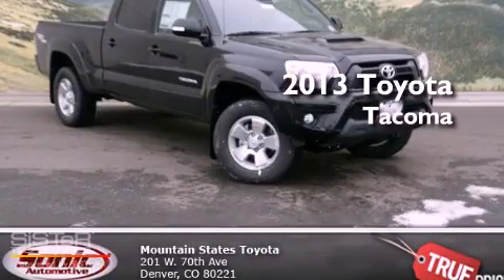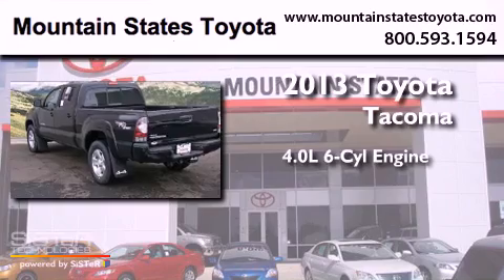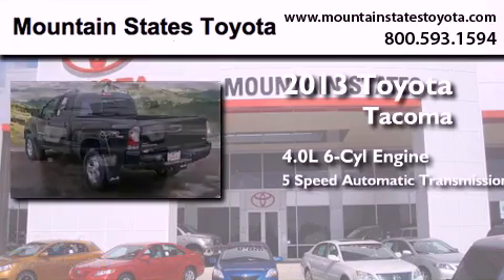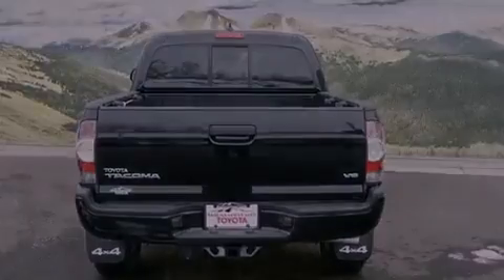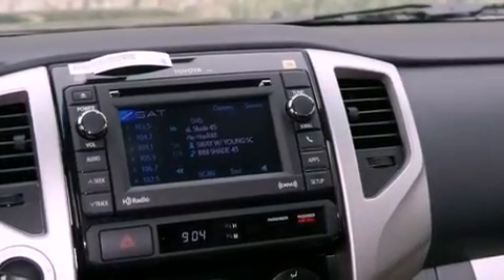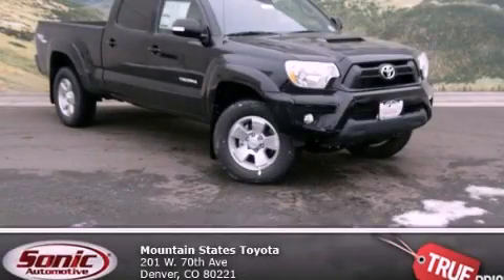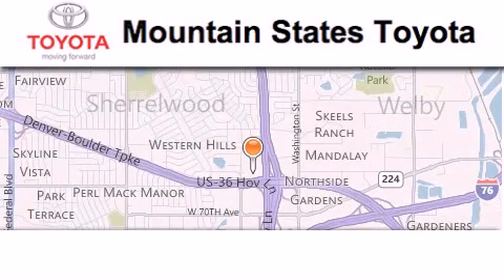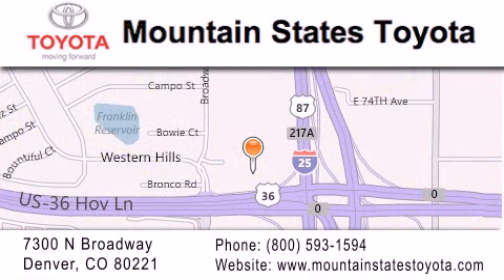2013 Toyota Tacoma Denver CO 80221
Year : 2013
 Make : Toyota
 Model : Tacoma
 Engine : 4.0L V-6 cyl
 Trans . : 5-Speed Automatic
 Exterior : Black
 Miles : 9

 201 W. 70th Ave.
 Denver , CO 80221
 2013 Toyota Tacoma Denver CO